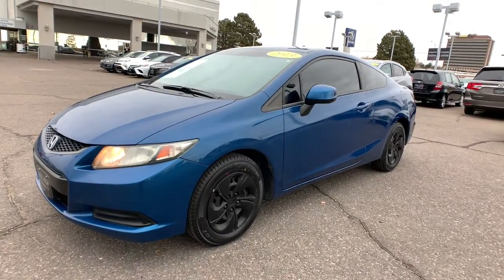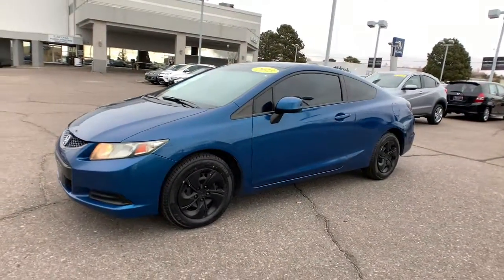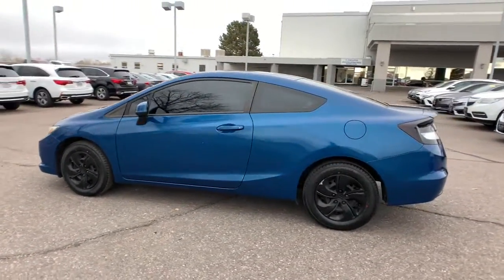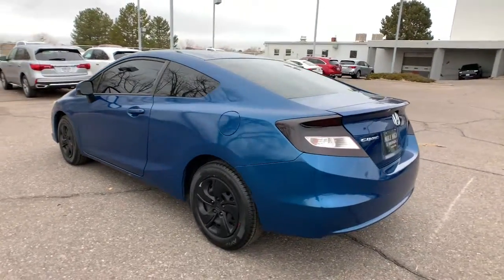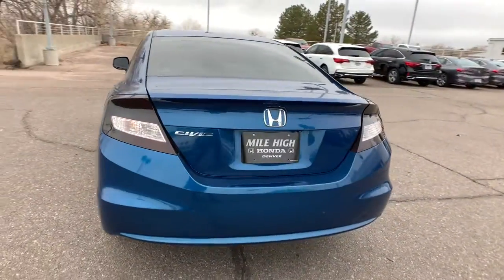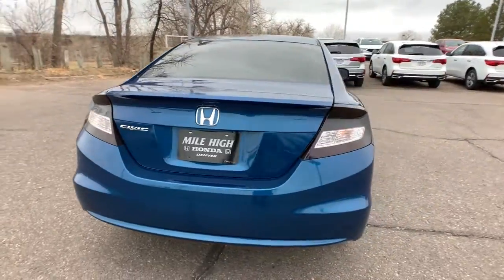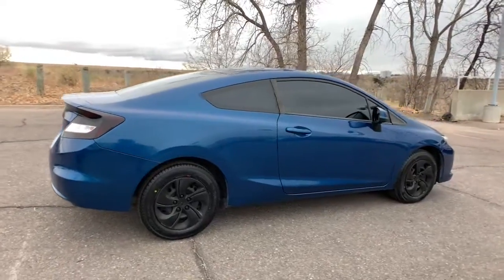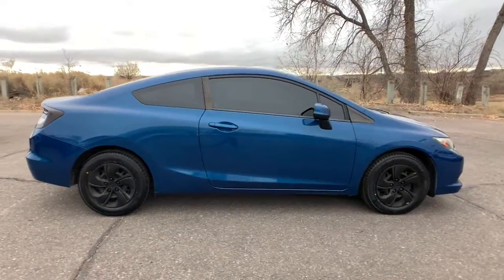2013 Honda Civic Cpe Aurora, Denver, Highland Ranch, Parker, Centennial, CO 46382A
Blue Used 2013 Honda Civic Cpe available in Aurora, Colorado at
2013 Honda Civic Cpe LX - Stock#: 46382A - VIN#: 2HGFG3B55DH514073

VALUE CAR!, Civic LX, 2D Coupe, 1.8L I4 SOHC 16V i-VTEC, Compact 5-Speed Automatic, FWD, Blue, Brake assist, Electronic Stability Control.2013 Recent Arrival! Honda Civic LXAll prices include Dealer Handling fee of $599. Located in Denver CO, and also serving Aurora, Parker, Highlands Ranch, Castle Rock, Littleton, Lakewood, Englewood, and Golden.